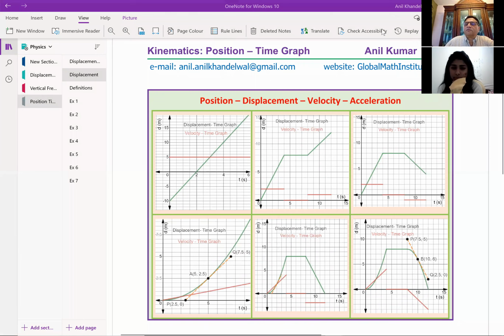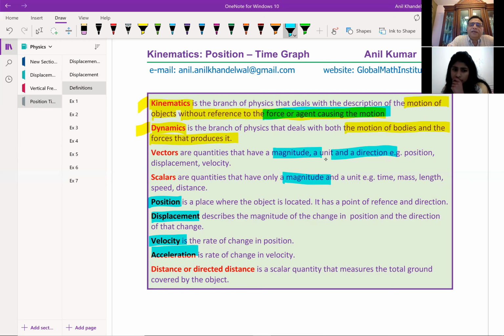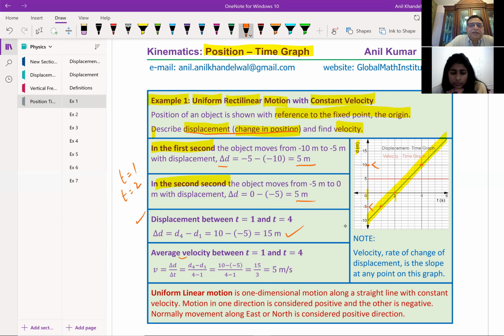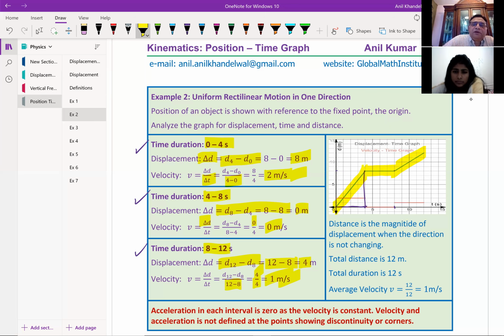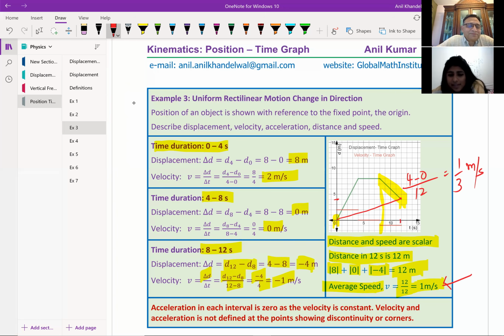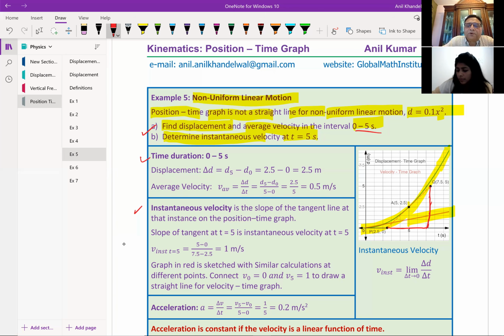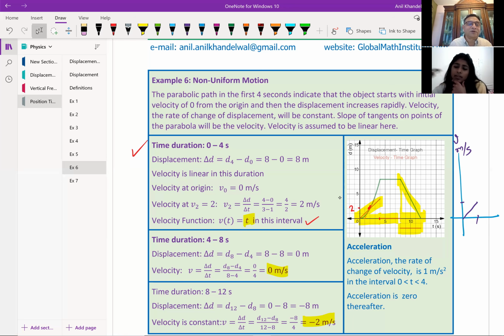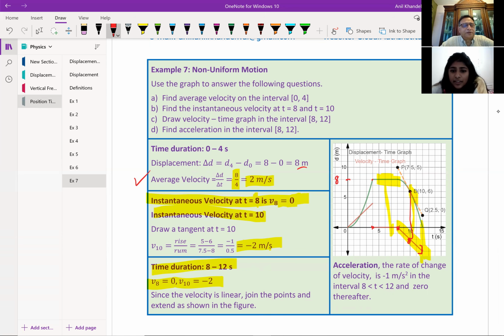Position Time Graph GCSE Level A Mechanics Find Displacement Velocity Acceleration Anil Kumar Lesson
Speed_Time_Acceleraion_Distance DisplacementVelocityGraph GCSE_Graph YouTube Channel Anil Kumar Math Classes: Sketch Displacement – Time Graph from Velocity – Time Graph Velocity is rate of change of displacement Acceleration is rate of change of velocity Displacement is Area Under Velocity – Time Graph Velocity and Displacement Relations with Graph